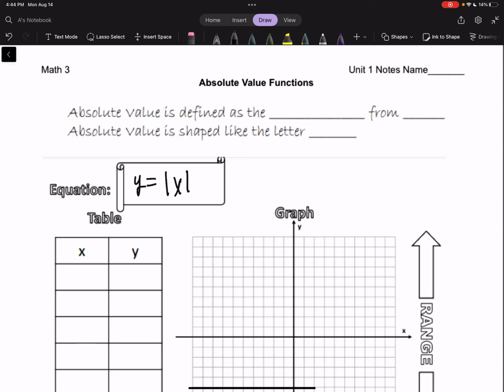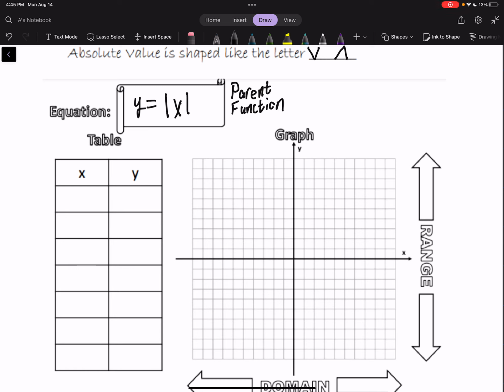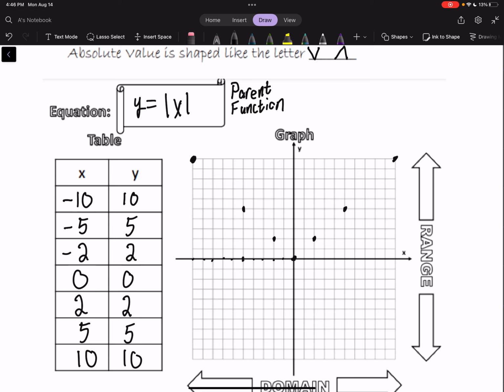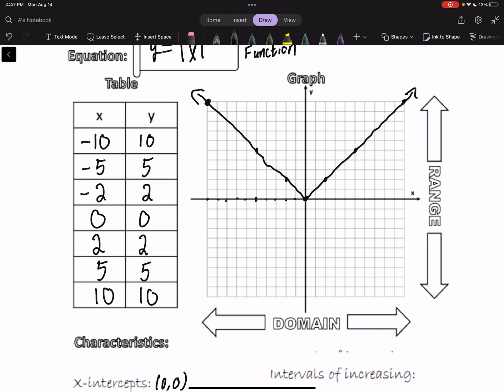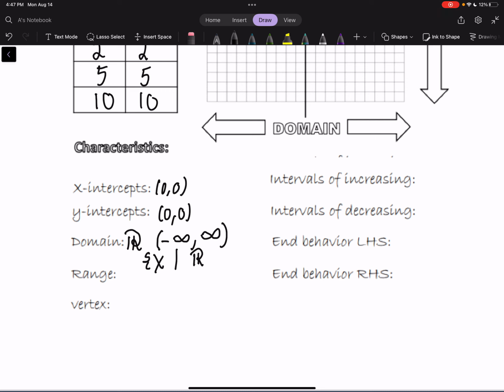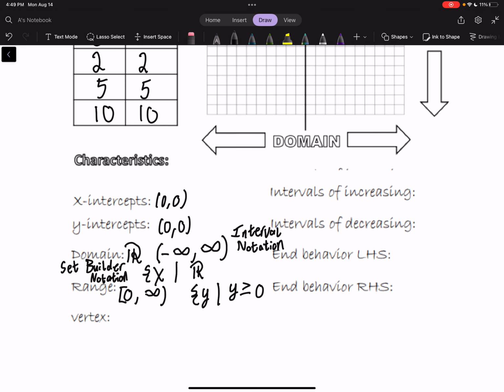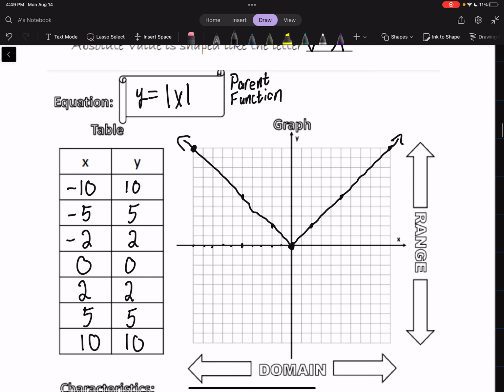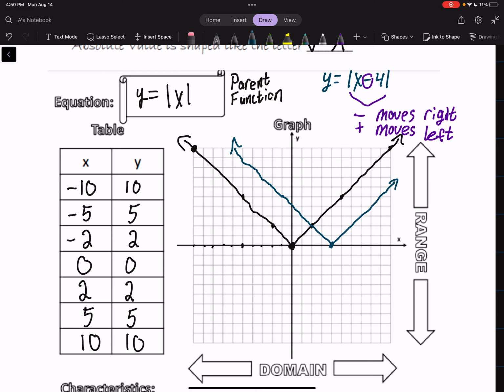Math 3 Unit 1 Lesson 3